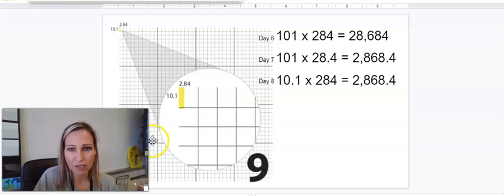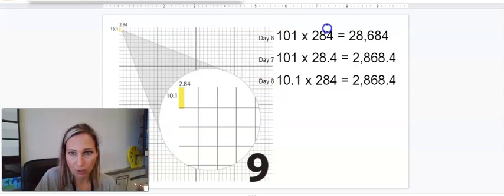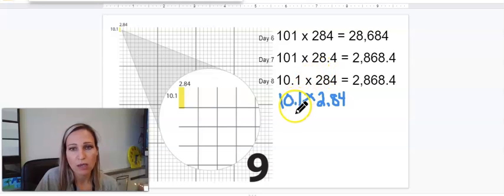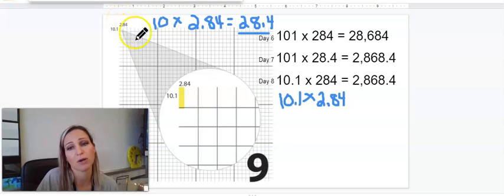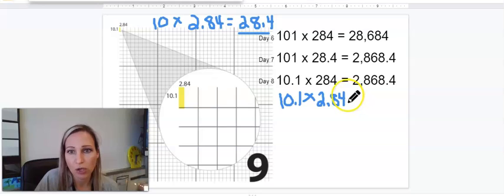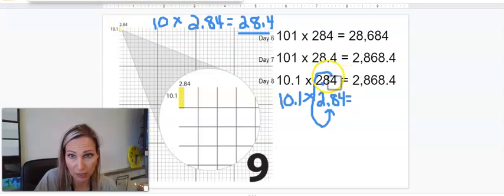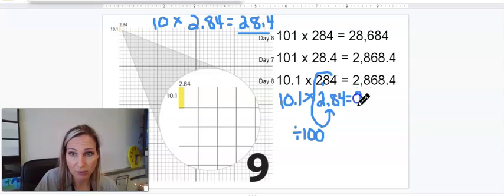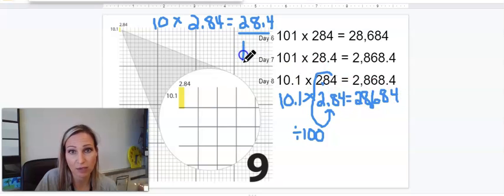CG Day 9